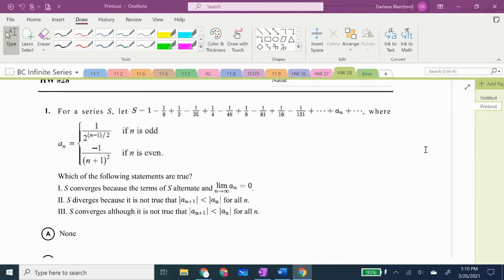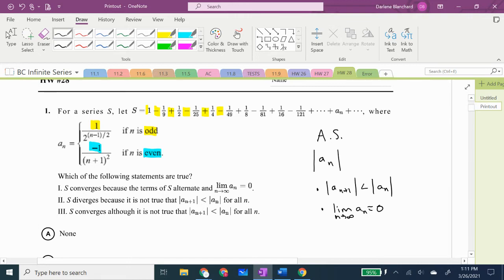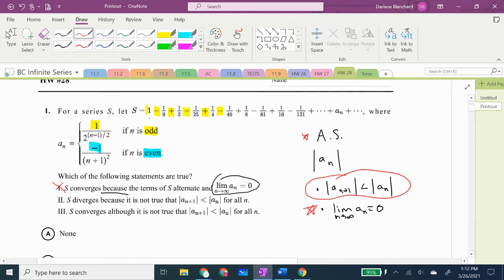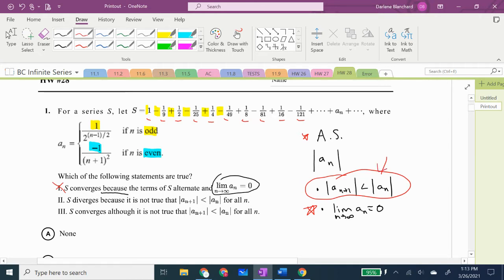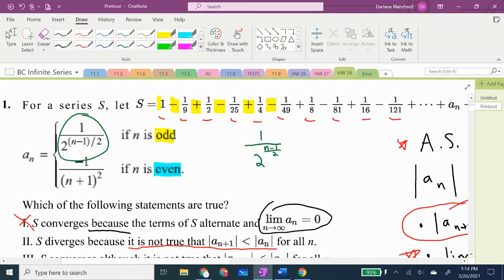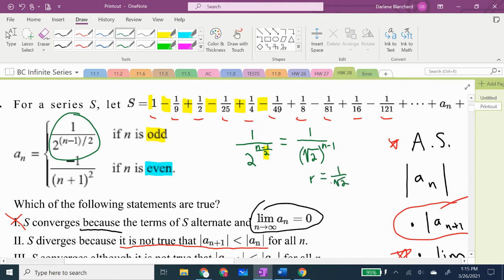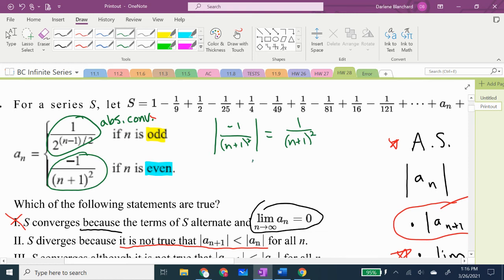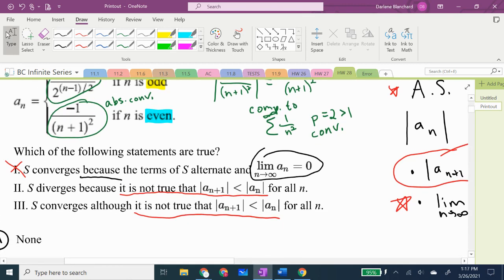BC HW 28 #1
Alternating Series, AST,
and rearranging terms with Absolutely Converget Series.